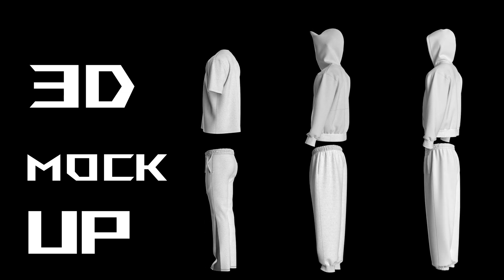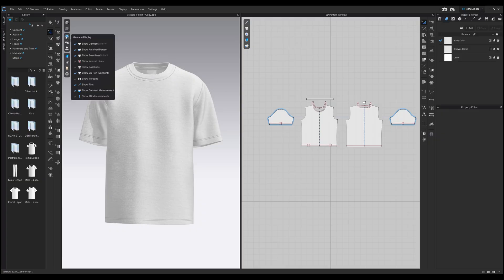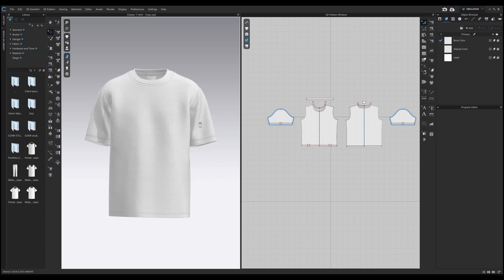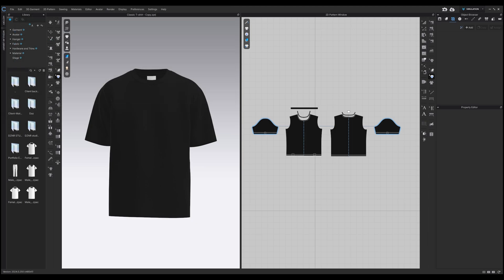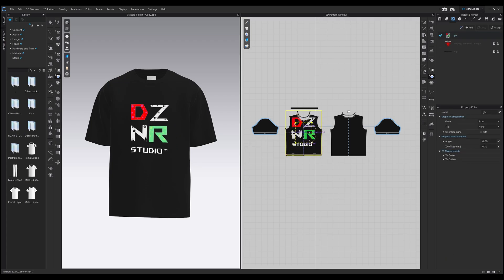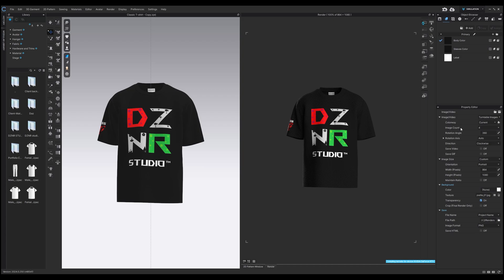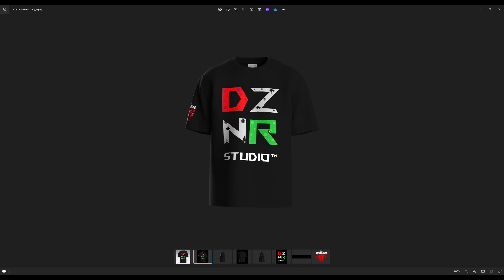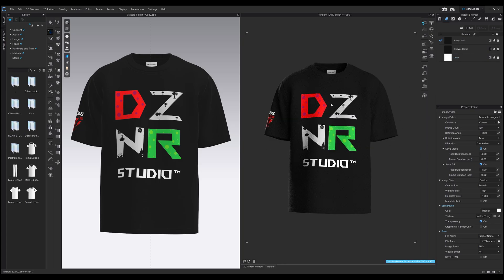3D T-shirt Mockup in 2024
In this video we will be going briefly on how to design and create a 3D realistic T-shirt mockup in CLO3D (Industry standard Fashion Design Software). This tutorial is easy to follow and making a 3D mockup has never been this easy. Enjoy while you create.

CHAPTERS::::
0:00    Introduction
0:06    Step 1: Software & Mockup Templates
0:29    Step 2: Designing
3:35    Step 3: Rendering Mockup
4:45    Step 3: 360 animation
5:30    Outro

Attribution:: Graphics images used on the T-shirts sleeves is created by, Sergey_Kandakov on Freepik.com